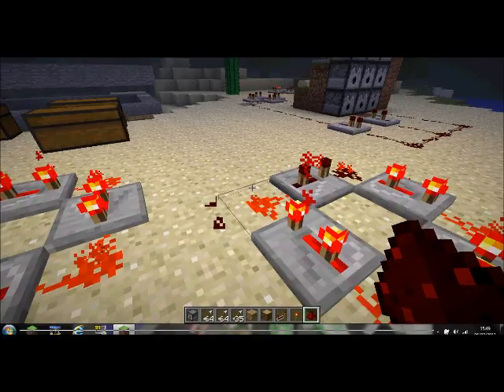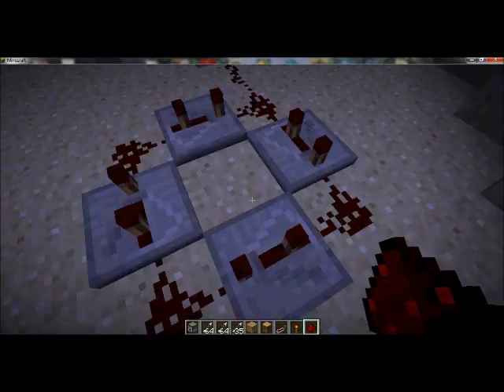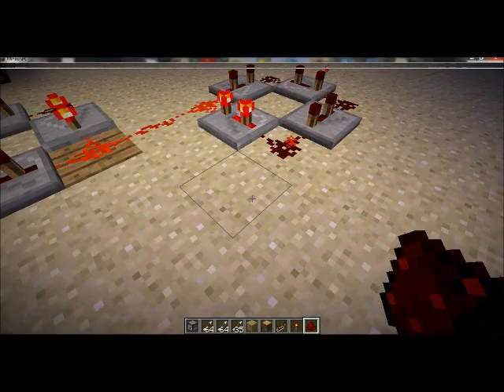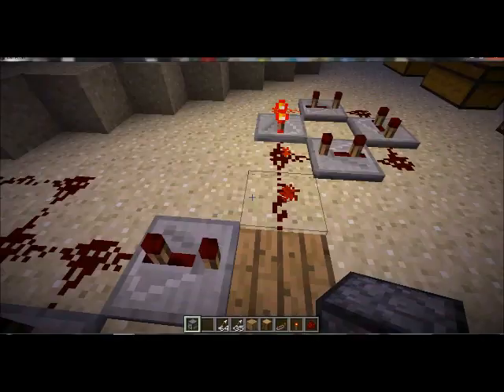Minecraft How to make a naval machine gun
This i a tutorial about how to make an anti-ship/boat machine hun on minecraft. It was requested by TheBeastieGamer to make a tutorial on it.